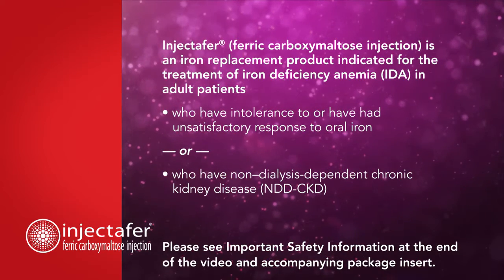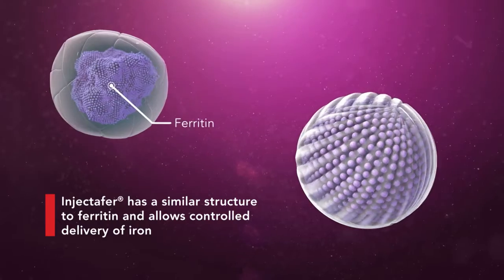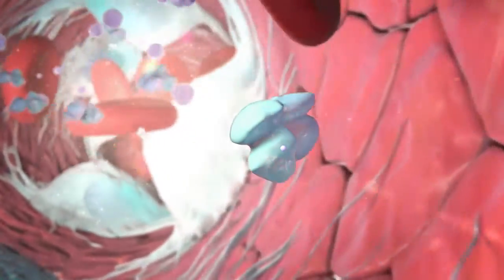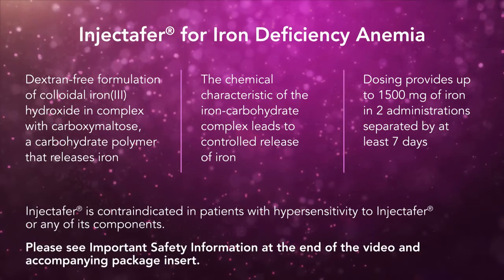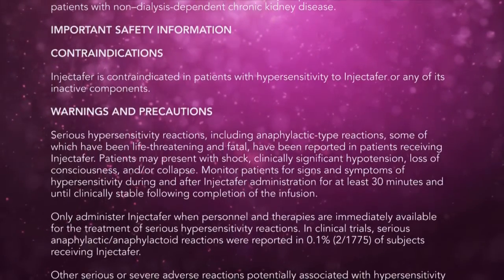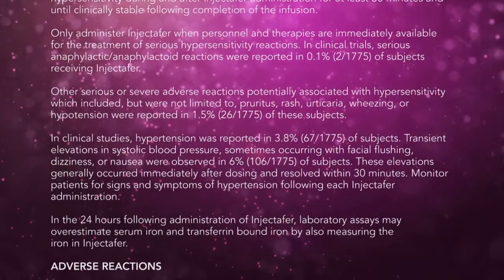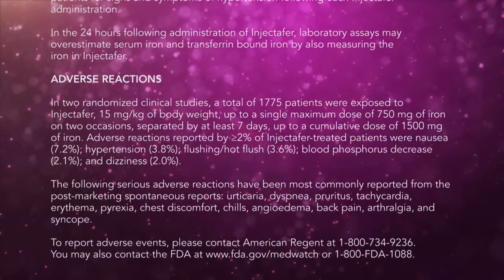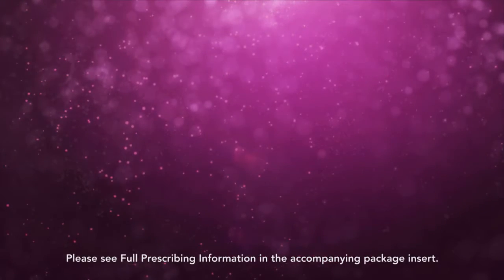How Injectafer Works in Iron Deficiency Anemia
Injectafer® (ferric carboxymaltose injection) is an iron replacement product indicated for the treatment of iron deficiency anemia (IDA) in adult patients who have intolerance to oral iron or have had unsatisfactory response to oral iron, and in adult patients with non-dialysis dependent chronic kidney disease.